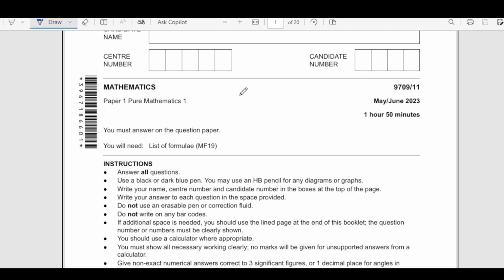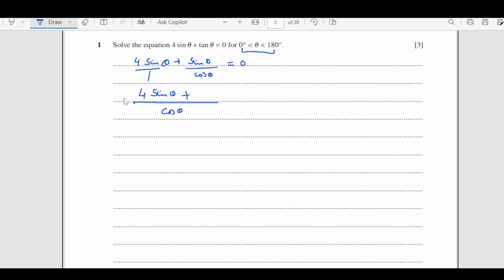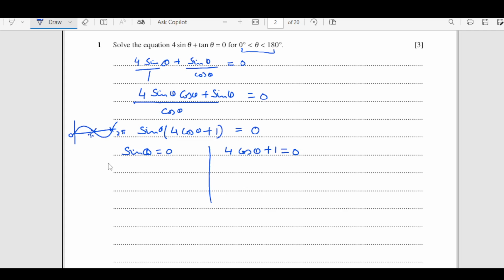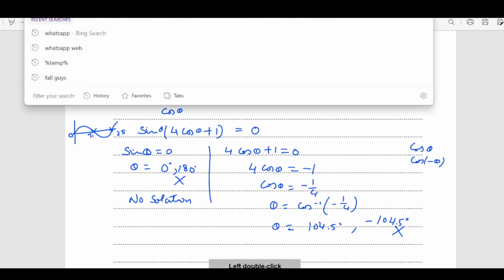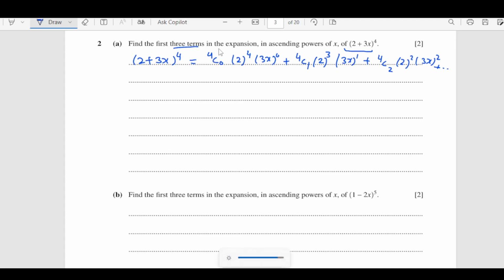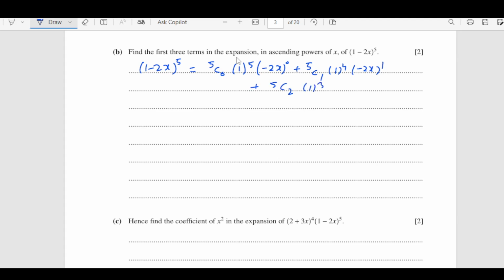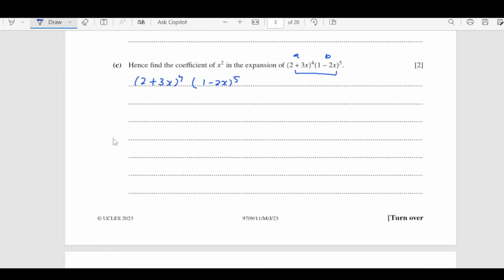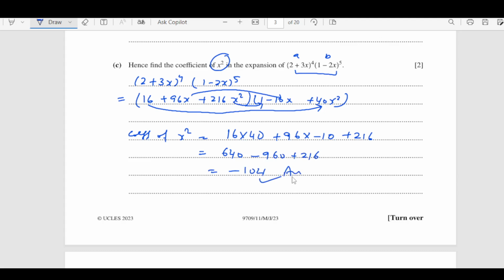As Level Pure Maths Paper 1/May-June 2023/9709/11 Solutions/Q 1 & 2 /9709/11/M/J/23